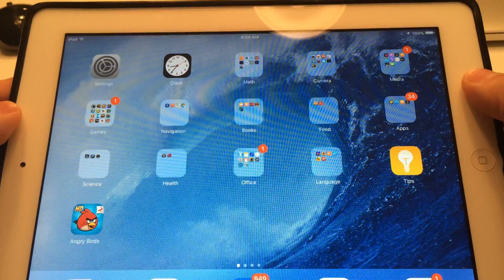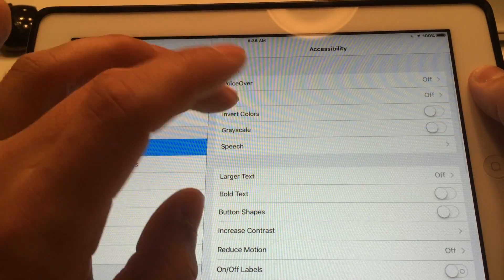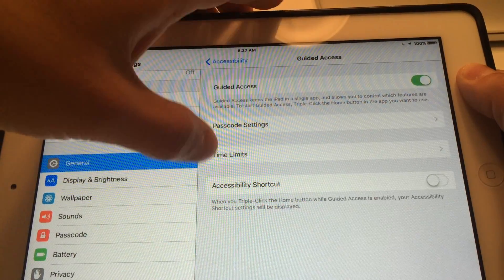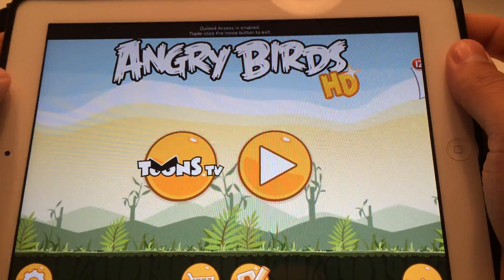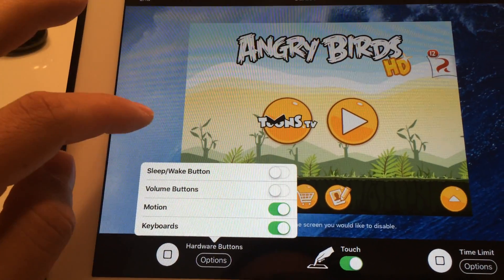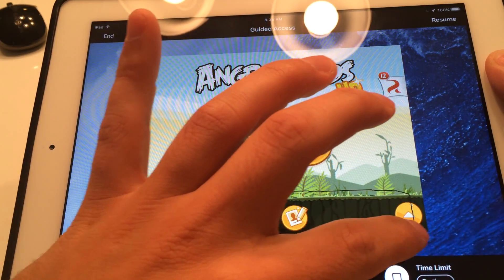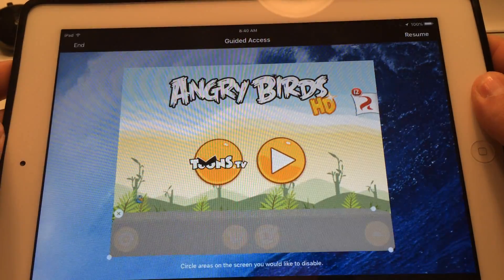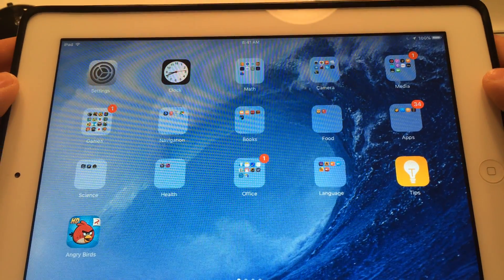How To Turn On Child Lock For Ipad/Iphone IOS - Guided Access - Parental Controls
For the iPhones without the little iPhone button triple click the power button after you have the app open. But, you’ll need to first turn on guided access in the accessibility section in the settings.

Setting your IOS to guided access will allow you put a child lock on your IOS device. iPhones and iPads have the ability to set a parental lock.

Also, within the guided access feature you can select specific areas so the areas aren’t active.

A timer is even available.